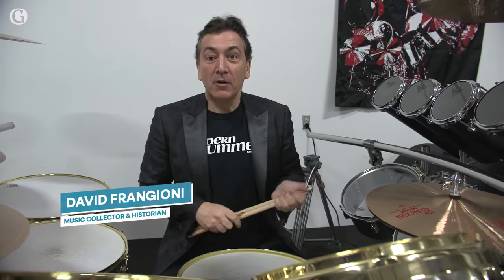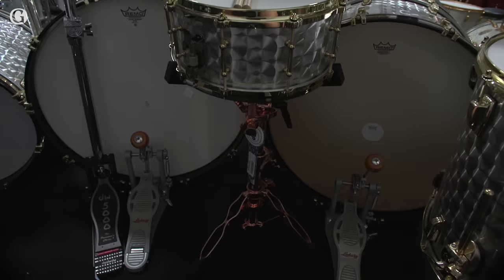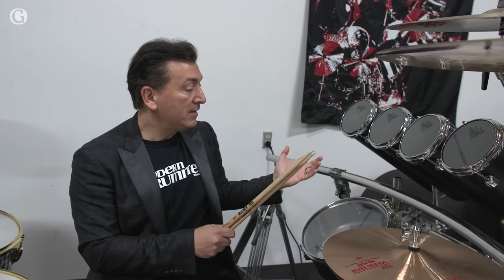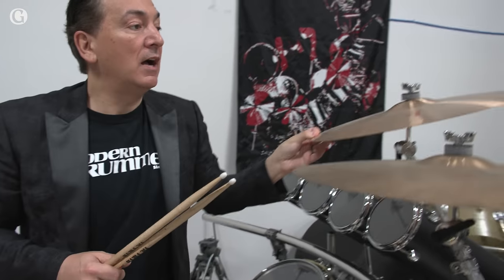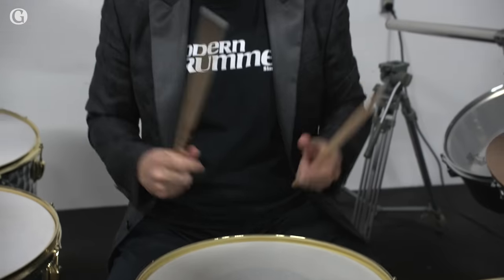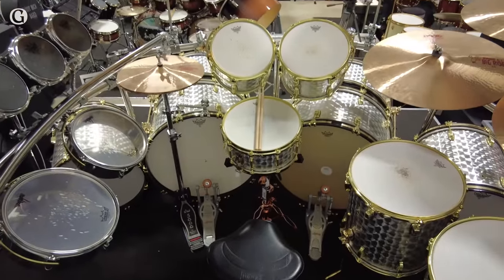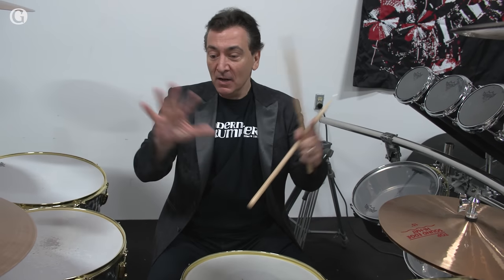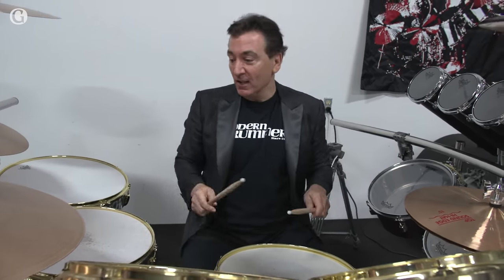Want to FEEL LIKE A ROCK STAR?🤘 Take Home ALEX VAN HALEN'S DRUM KIT! 👀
Go listen to the searing drum intro at the beginning of Van Halen's classic, "Hot for Teacher," from their hit 1984 record and rejoice that it was a paper route that decided the musical fate of the brothers' Van Halen. Born in Amsterdam on May 8, 1953, to Jan van Halen, an accomplished jazz saxophonist and clarinetist, his wife, Eugenia, Alex, his brother Eddie, and their parents moved to Pasadena, California, in 1962. Though the brothers were trained as classical pianists, Alex first gravitated towards the guitar, while Eddie first picked up sticks on a $125 Japanese-made St. George Kit, with Eddie delivering papers to pay for the kit. When Eddie was away slinging papers instead of licks, Alex stepped behind the kit, honing the craft that helped launch Van Halen into the pantheon of rock gods. When Eddie heard Alex's mastery of the drum solo on "Wipeout," Eddie turned his attention—thankfully—to the guitar. He thus set the earliest lineup of one of the most influential music acts in rock history, with Alex's drumming drawing inspiration from the likes of Ginger Baker, John Bonham, Keith Moon, Buddy Rich, and Ray Phillips, which all formed to create a wholly unique and singular sound.

The "Brown Sound" created by the band is often attributed to Eddie, but Alex insists the name is after his distinct snare drum sound, though Eddie’s virtuoso guitar playing is a sound unto its own. The band has sold over 56 million albums in the United States and more than 80 million worldwide and earned entry into the Rock and Roll Hall of Fame in 2007.

The offered custom Ludwig drum set with pedals, hardware, and Paiste cymbals used during Van Halen's 2012 tour in support of their album A Different Kind of Truth is presented. Alex, who uses and endorses Ludwig drums and Paiste cymbals, used this kit during the 60 shows on the tour. The tour kicked off with three warm-up shows at Café Wha? In New York City, Henson Recording Studios in Hollywood, and The Forum in Inglewood before the tour kicked off in Louisville at the KFC Yum! Center on Feb. 18, 2012, ending on June 26 in New Orleans. The Asia portion of the tour was canceled due to Eddie Van Halen's emergency surgery for diverticulitis and rescheduled for 2013. The tour grossed $49.9 million with over 485,000 attendants.

The complete custom drum kit was designed and constructed for Alex by John JD Douglas, Alex's longtime drum technician and liaison for over 20 years, and was played during the 2012 tour by one of rock's most influential drummers. The tour-used drum kit comes with an LOA from Douglas, who states that the kit, constructed by Douglas, was sold by Alex to David Frangioni/Frangioni Foundation through him, attesting to its authenticity.